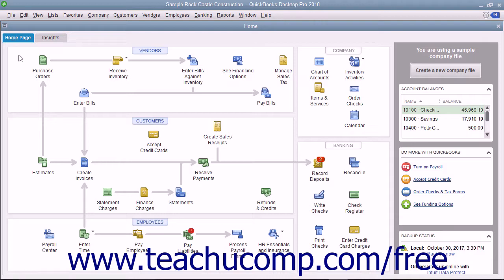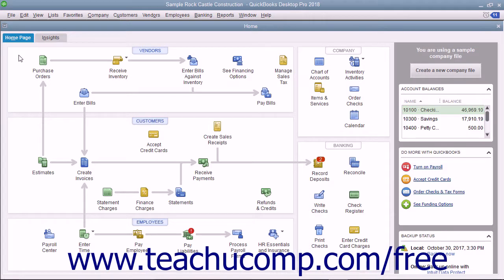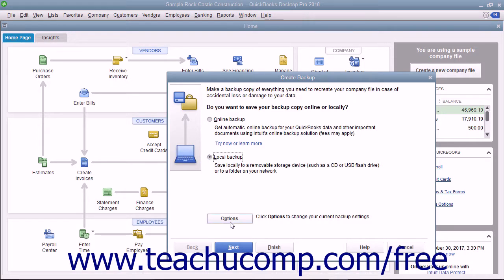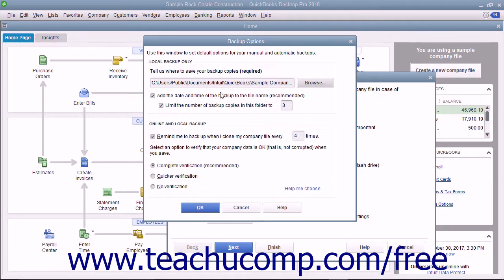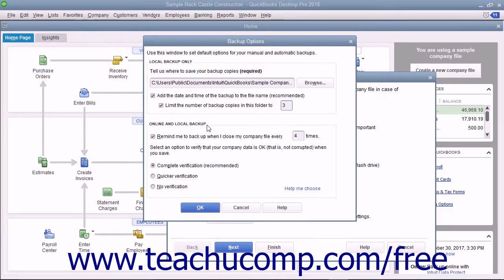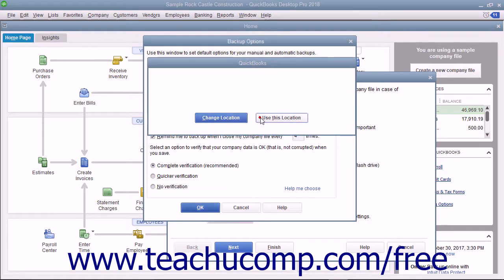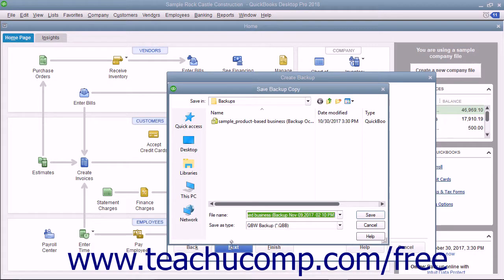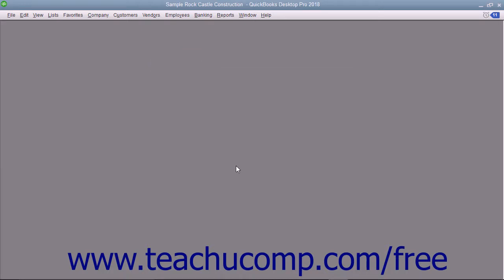QuickBooks Pro 2018 Tutorial Creating a Local Backup Copy Intuit Training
Learn about Creating a Local Backup Copy in QuickBooks Pro 2018 A clip from Mastering QuickBooks Made Easy. - the most comprehensive QuickBooks tutorial available. Visit us today!